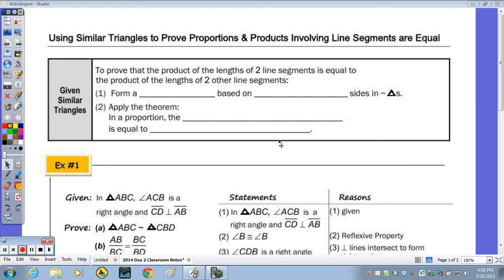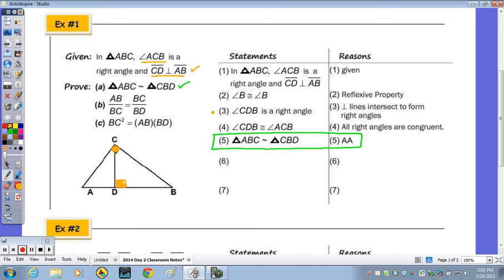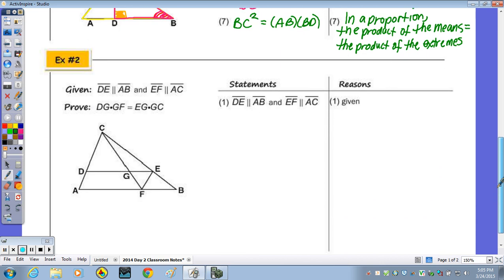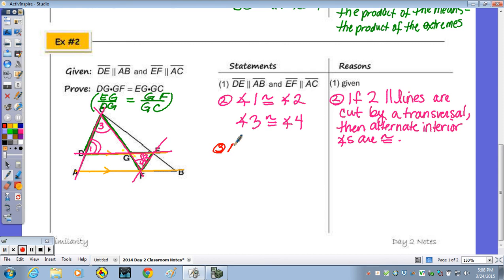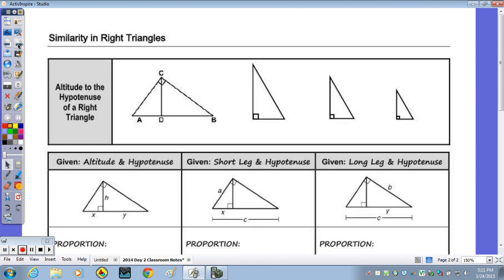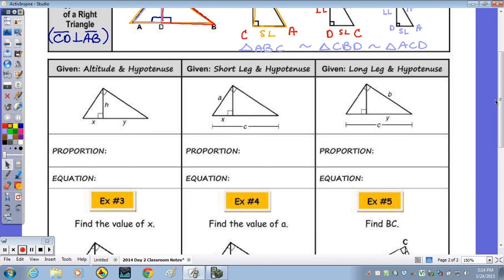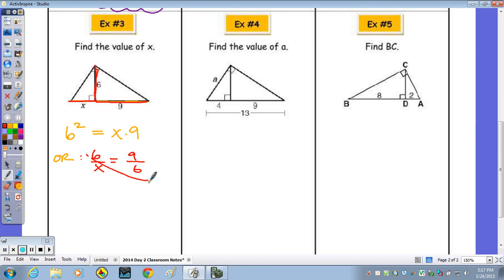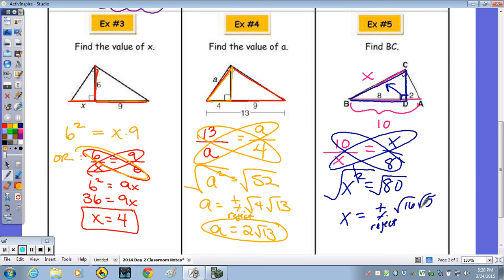Math 10H Lesson March 26